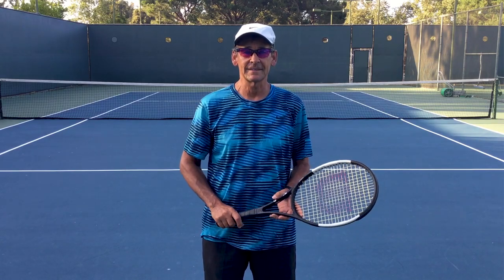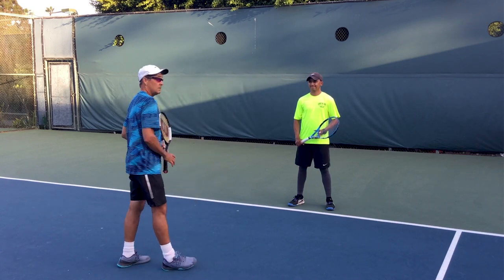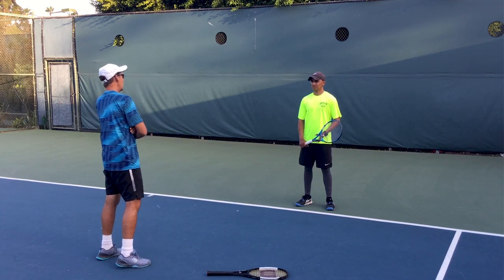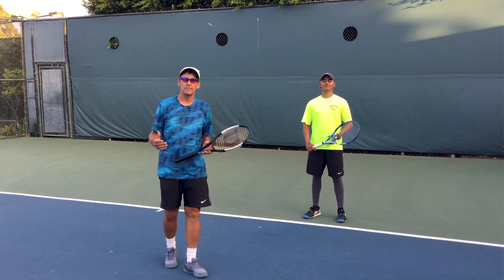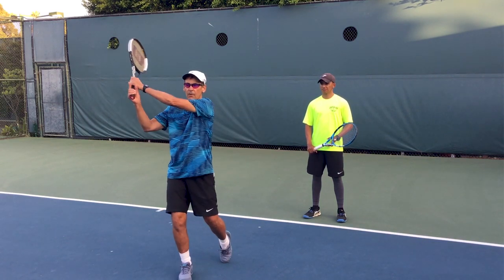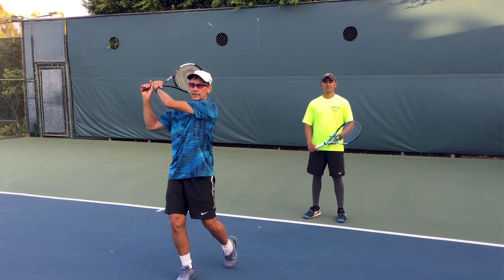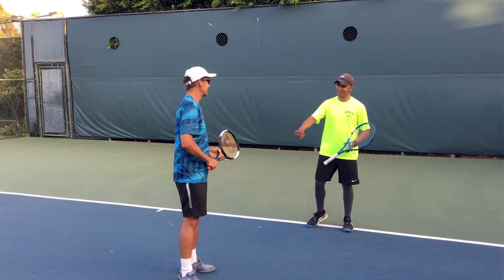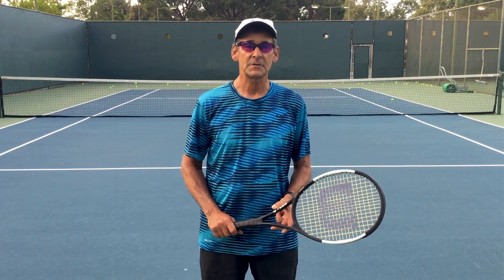Perfect Your Two Handed Backhand In Tennis With These 5 Simple Steps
STEP 1: The Grip. When you are in ready position your non-dominant hand is in control of the racket. The non-dominant hand is already in the position it should be in to play this backhand. The right hand (for right-handers) will slide to the continental grip.

STEP 2: Unit Turn: Don’t prepare with JUST your arms. You need to turn with your shoulders and core!

STEP 3: Knowing where your contact point is: The contact point on the 2 handed backhand for a medium height ball is NEXT to the body and in front of you.

STEP 4: Extending through and beyond the contact point: Use your left hand to extend through your backhand. Practice this by hitting left handed forehands!

STEP 5: Maintaining balance throughout the swing: First start by holding your balance on your back toe. After you have done this, draw your left foot to the side, land, and push off.